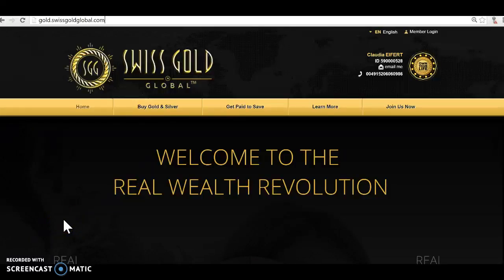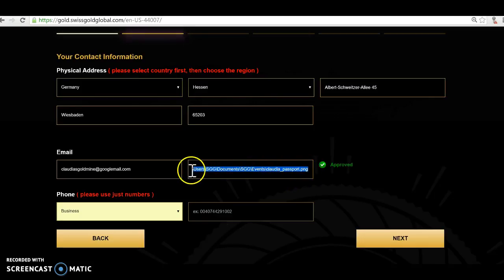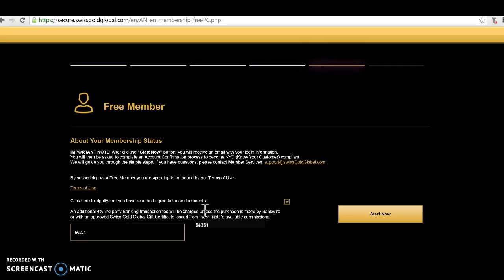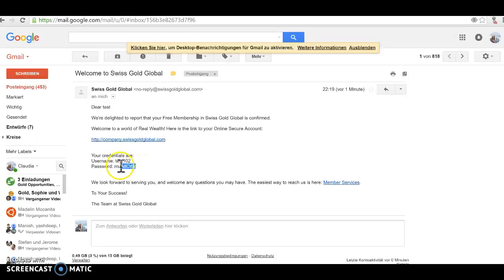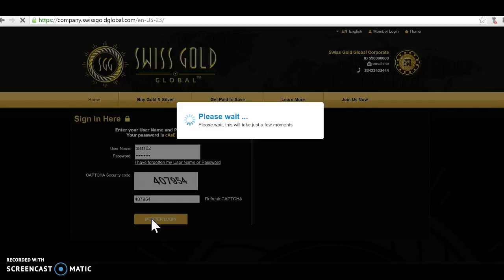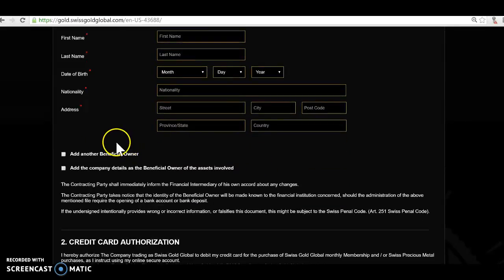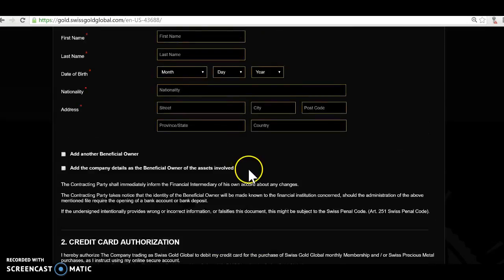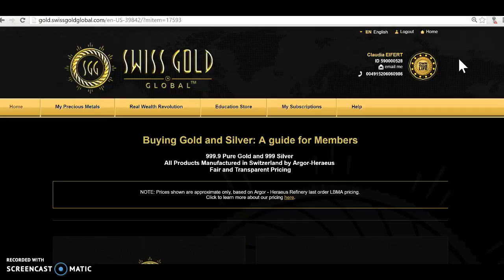How to sign up a free Customer in Swiss Gold Global